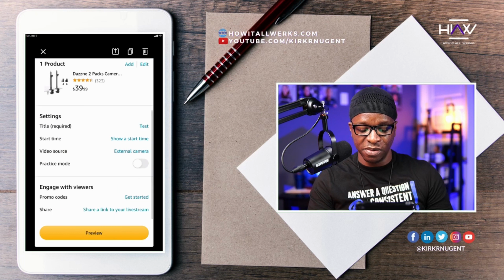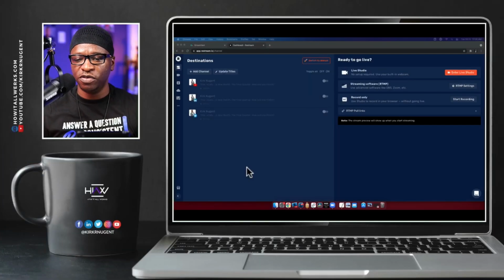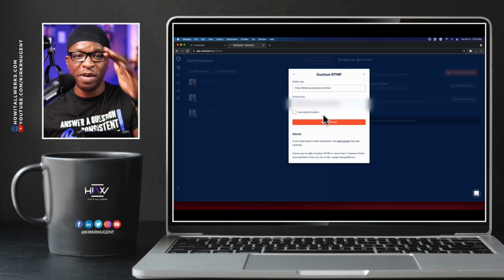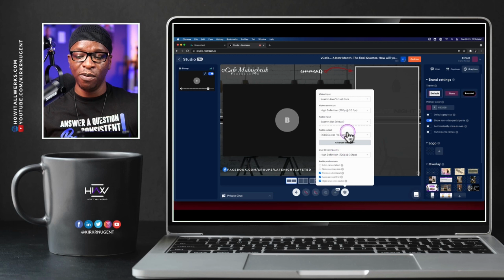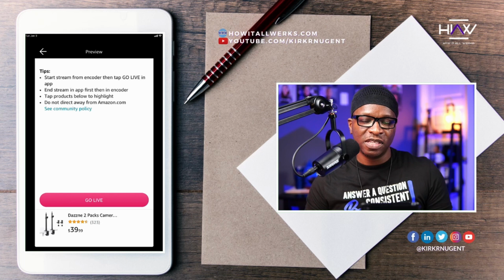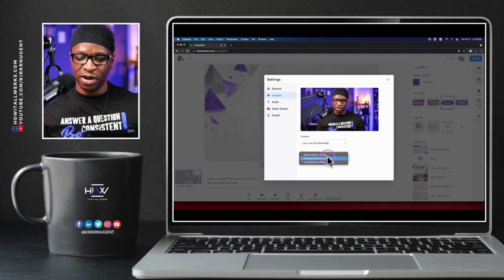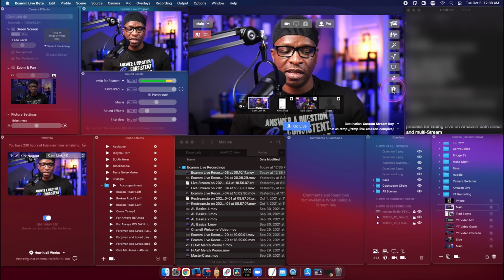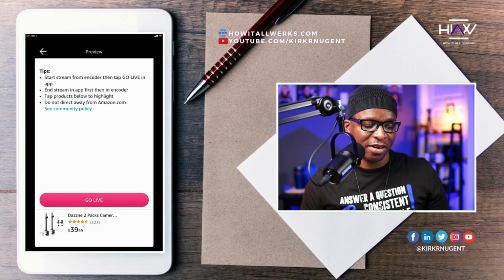USING RESTREAM STREAMYARD OR ECAMM FOR AMAZON LIVE | Step-by-Step Setup Process Part 2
Part 1 we dealt with the Basics, in this video we'll walk through step by step what you'll need to do to stream to Amazon Live from Ecamm, Restream, and StreamYard.  The RTMP Process works with whatever streaming software you use. This is a series of videos that we hope will give our Viewers a fuller picture of Amazon Live.

Chapters
0:00 - Amazon Live with Your Favorite Streaming Soft ware
1:08 - Amazon Live Creator App
2:30 - Stream Key and URL
4:01 - Restream RTMP Setup
7:29 - StreamYard RTMP Setup
9:09 - Ecamm RTMP Setup
10:42 - Multi-Streaming Explained
11:40 - Video Question